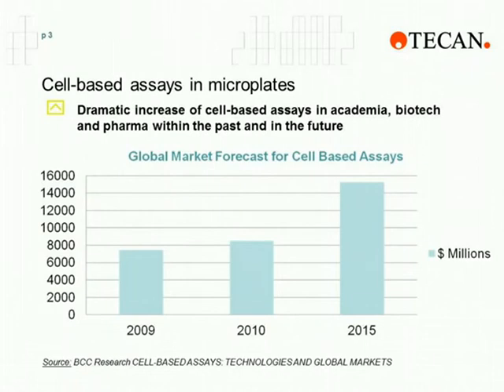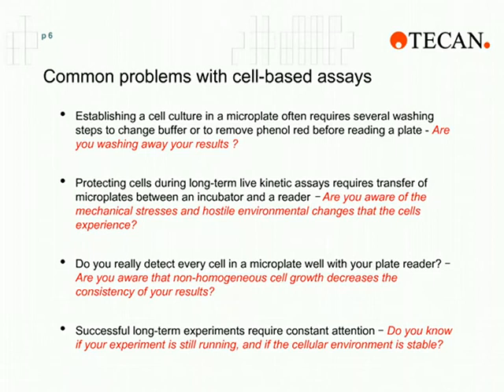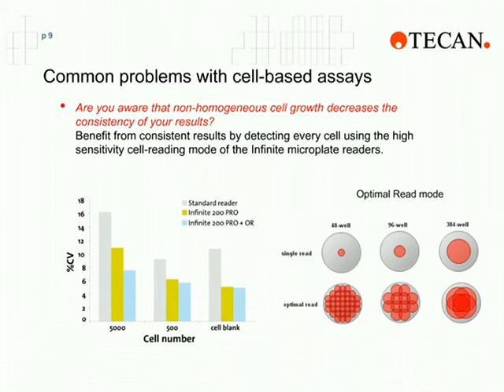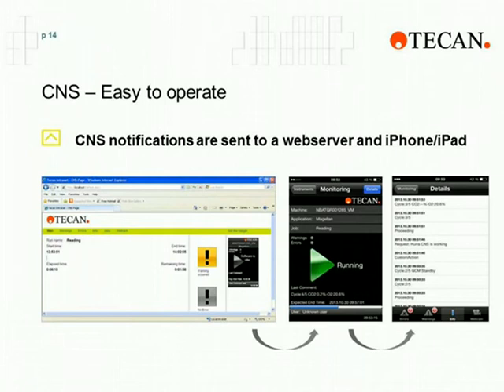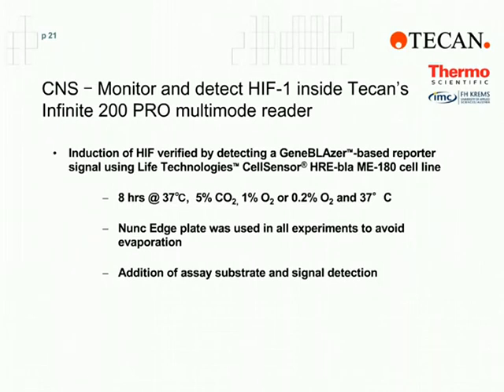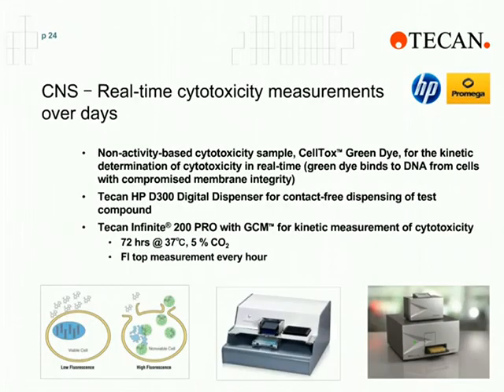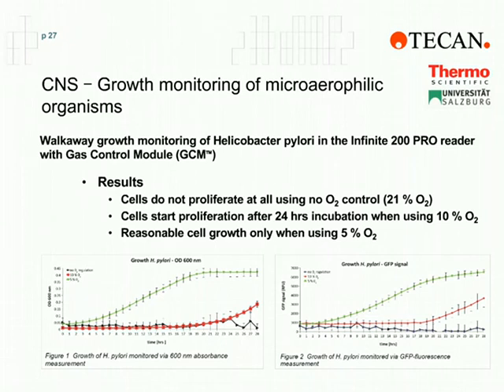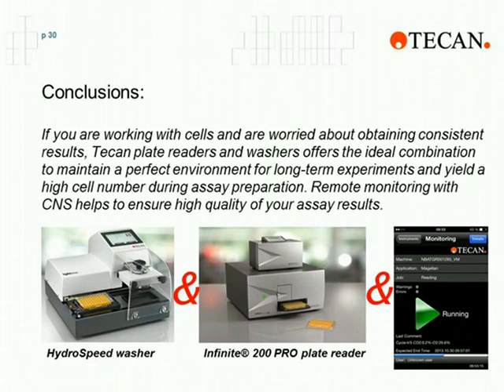Worried about your cell-based assays? Remote monitoring with CNS offers complete peace of mind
A workflow for cell-based assays is presented for a hypoxia induced HIF factor analysis, real-time cytotoxicity assay, and for growth monitoring of microaerophilic organisms. A key to success and to avoid repeating long-term experiments is the capability to monitor your experiment remotely. Using Tecan´s new CNS software, you can now check on a mobile device if your Infinite plate reader is performing a measurement, and you can even keep track of the O2 and CO2 concentrations within the reader.